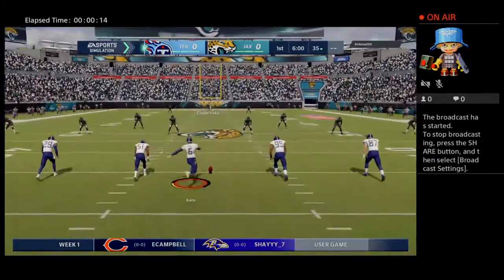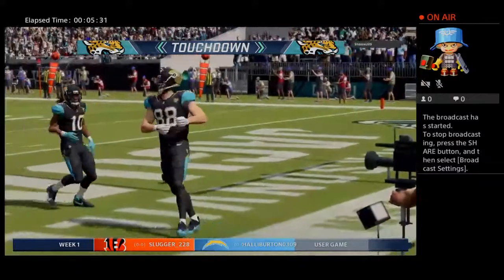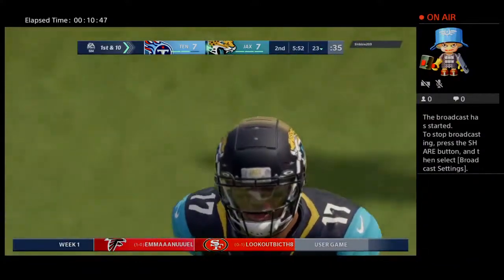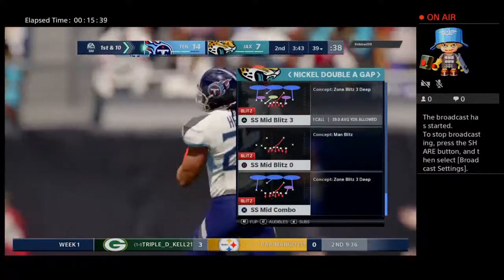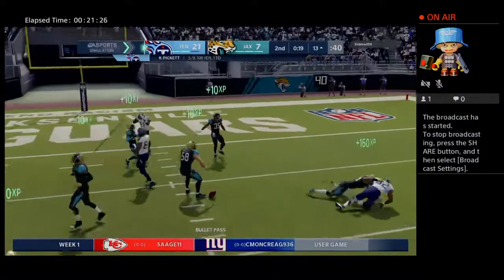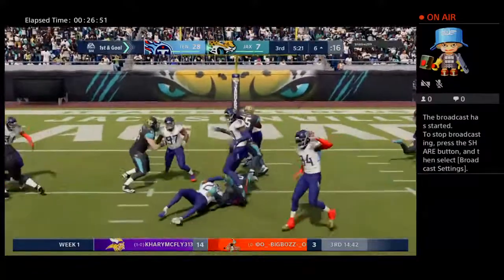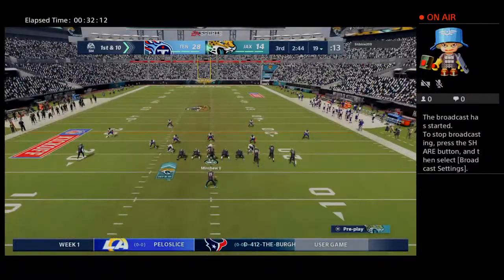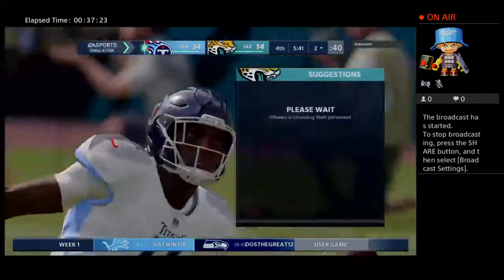djSo4kis's Live PS4 Broadcast